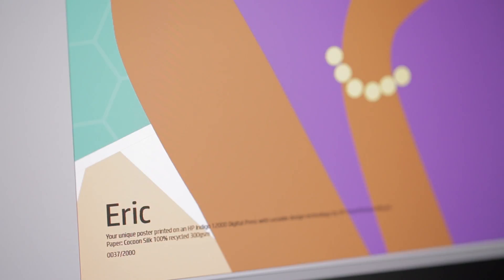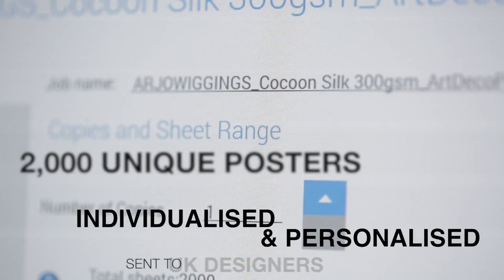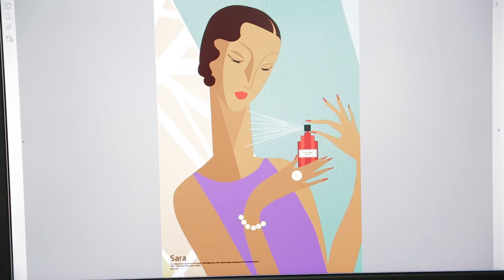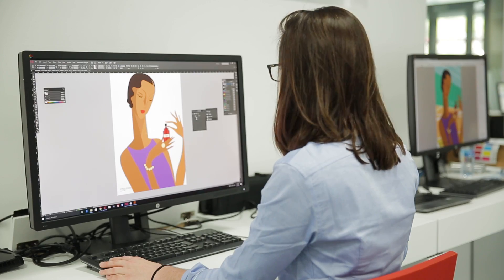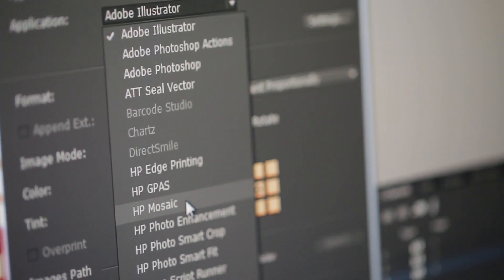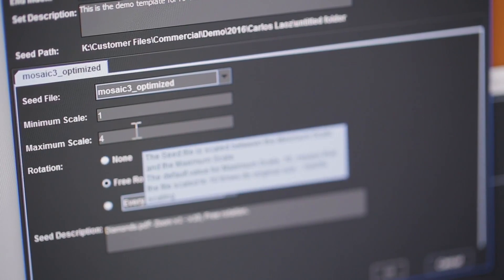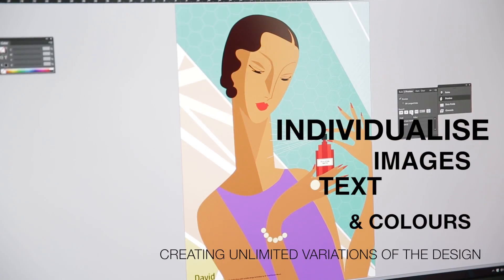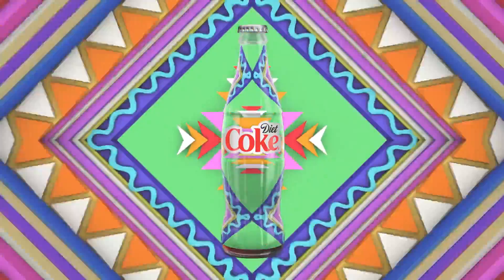VIDEO 4 - HP SmartStream - Sustainable Printing with HP and Cocoon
HP has a dedicated team helping designers and brands discover the art of possibilities with digital printing.
Connect at hp.com/go/discoverdigital

Just as more sustainable methods of communication have become a key consideration for companies, personalisation in marketing has become more utilised with proven effectiveness.

Studies show that emotional attachment is much higher when a communication is individualised or personalised. Instead of ‘blanket’ or ‘scattergun’ marketing, customers can be treated as individuals with more relevant messaging and added value to the marketing collateral.

HP Smartstream Mosaic was brought to the fore by Diet Coke in 2014, with over 2 million unique bottles created automatically from just 23 original designs.

The campaign generated a 2.1% increase in sales, a 3% increase in brand preference and a 2% increase in purchase intent for Diet Coca Cola.

There are many different ways to add personalization and individualization to printed communications. We utilised HP Smartscreen Designer to create 2000 unique posters, printed on Cocoon 100% recycled paper that is both individualised and personalised for graphic designers in the UK.

Using the Smartstream personalisation function we were able to add each customer’s name to the poster whilst mosaic enabled each poster background to be completely unique.

For designers, HP SmartStream Designer lets you create sophisticated, custom prints through a simple variable data tool optimized for HP Indigo presses.

Based on industry-standard tools, HP SmartStream Designer includes a design software plug-in that works off Adobe InDesign or Illustrator, SmartStream Designer and the Adobe ExtendScript Toolkit.

This configurator creates imposed PDF files that can be sent to an HP Indigo press.

The combination allows you to automatically individualise any print job’s images, text, and colours creating virtually unlimited variations of the design to maximise impact.

With an HP Indigo press you then see each individual print hit the output tray in a matter of seconds.

Explore endless possibilities with digital printing. Connect at hp.com/go/discoverdigital